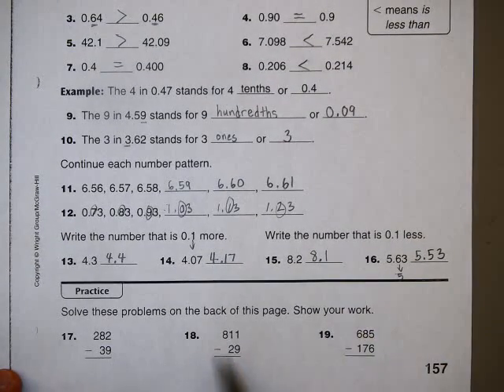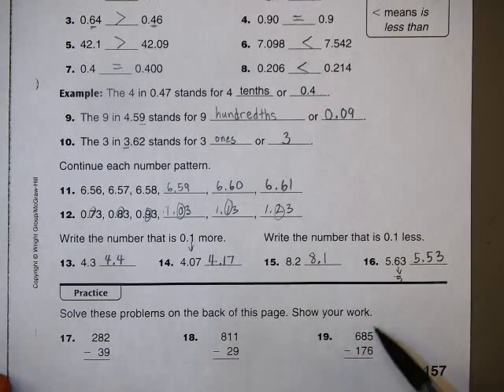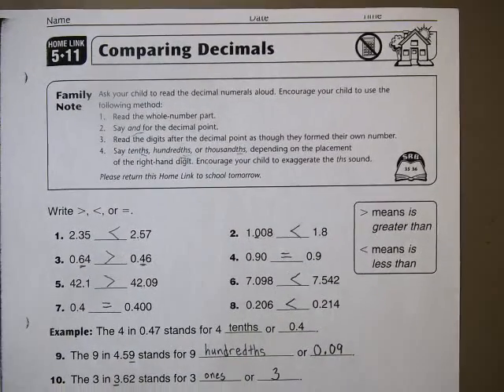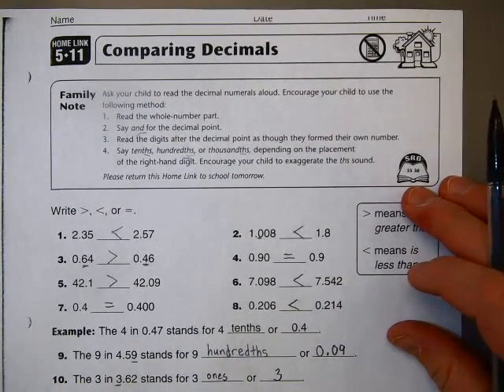Everyday Math 5.11